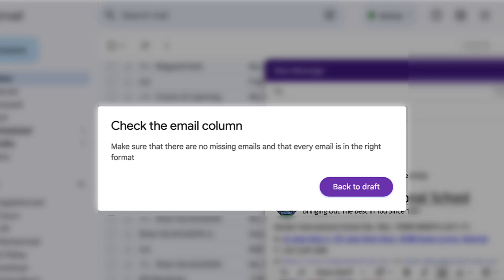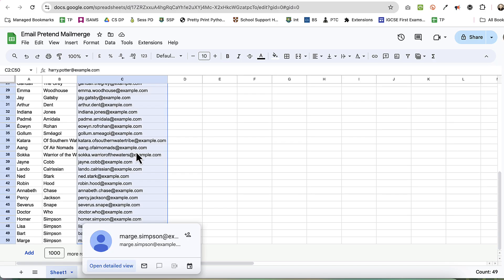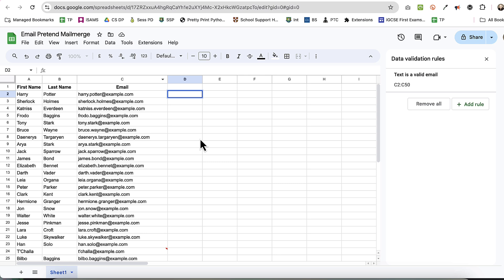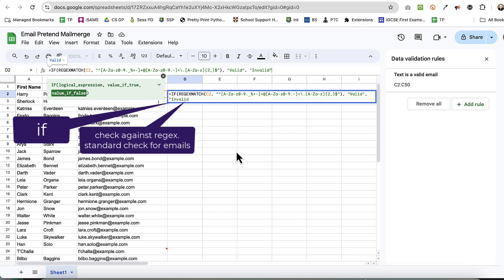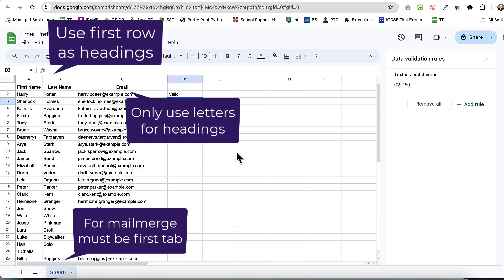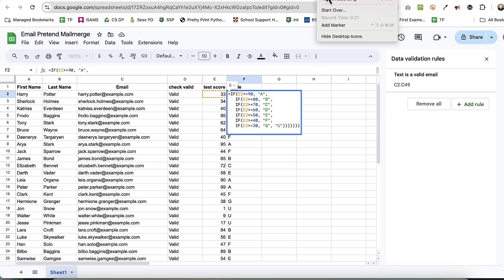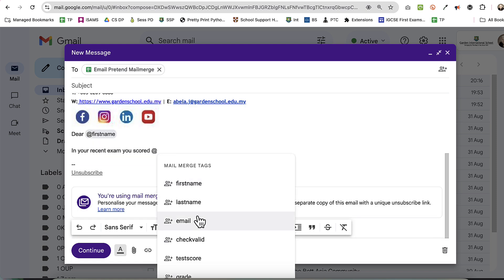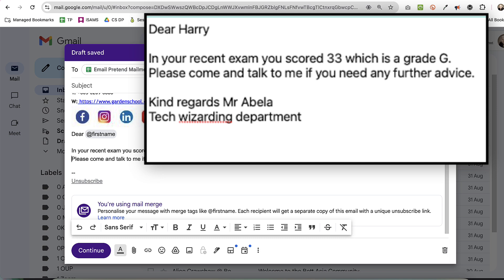How to validate email addresses in sheets (For mail merge)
In this video I show you how to quickly validate emails. You can use this with Gmail's Mail Merge tool or free alternatives.

Chapters:
0:00 Intro
0:46 Validate emails
1:31 Second method for larger lists
2:40 validation breakdown
2:52 Help with mail merge
3:22 grades formula
3:57 mail merge
5:07 Final personalised email

Key formula:
=IF(REGEXMATCH(C2, "^[A-Za-z0-9._%+-]+@[A-Za-z0-9.-]+\.[A-Za-z]{2,}$"), "Valid", "Invalid")